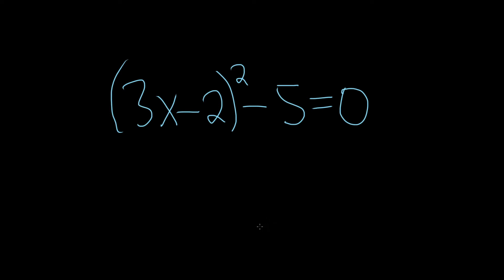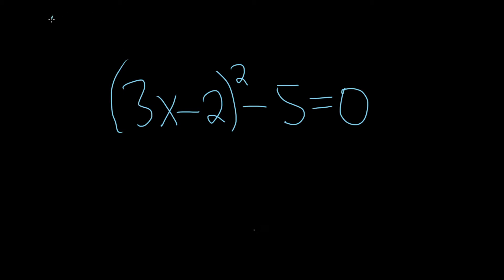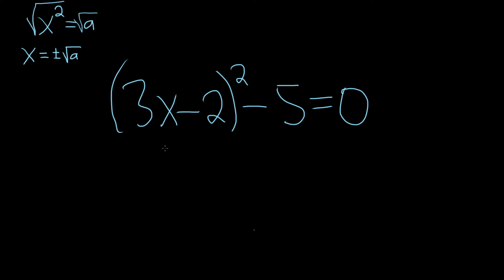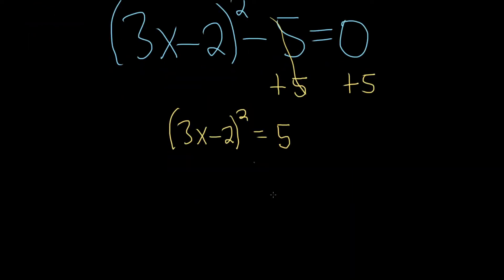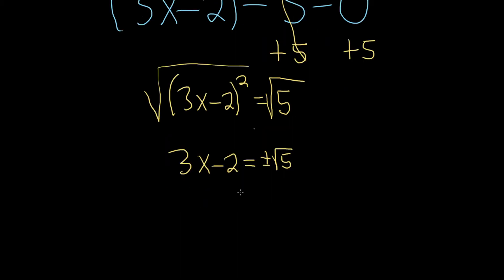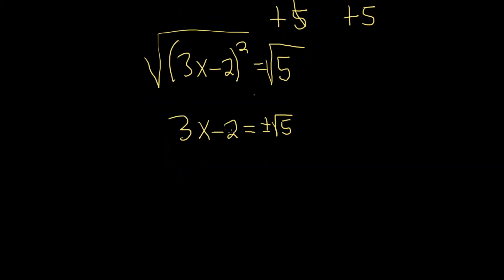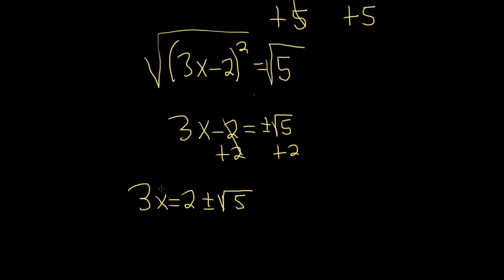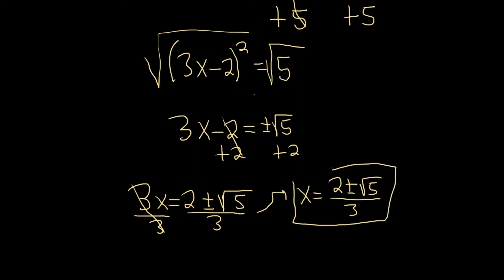Solve the Multi-Step Quadratic Equation with the Square Root Property